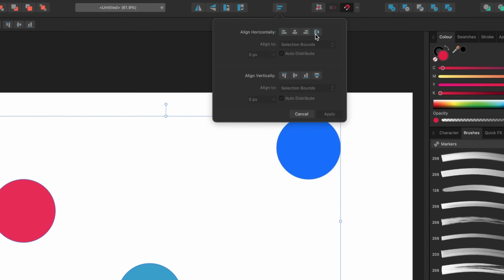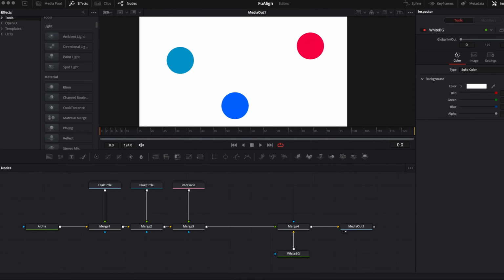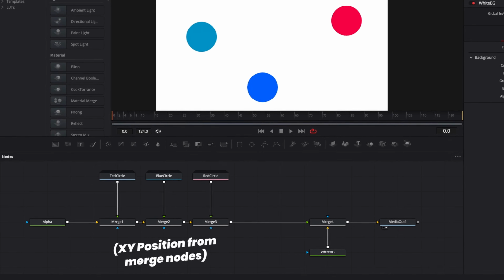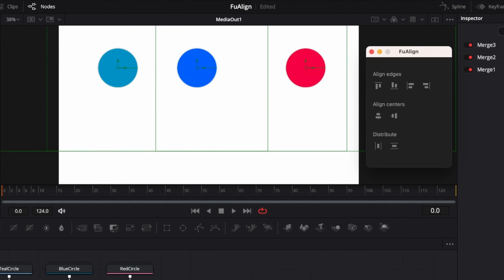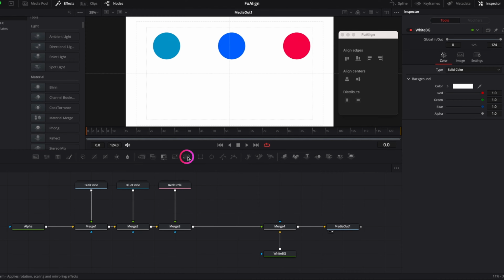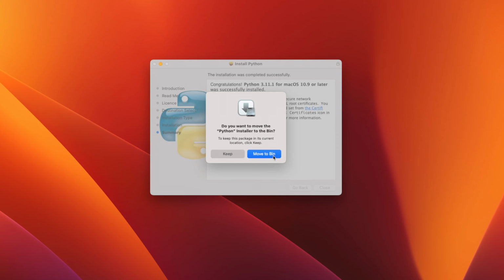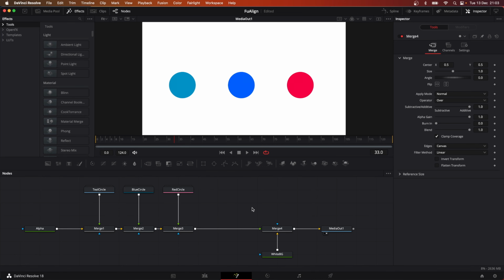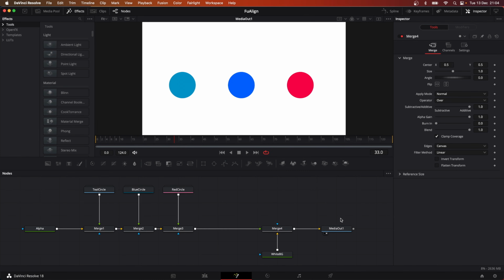Fusion Now Has an Align Tool! - FuAlign DaVinci Resolve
A massive thank you to the very talented @BrunoReisVideo for allowing me to make this video. In this video, I take a look at FuAlign, a new plugin for DaVinci Resolve that adds Align and Distribute controls to Fusion - similar to what you might find in Photoshop.

Buy Bruno a coffee as a thank you!

0:00 - What is FuAlign?
0:56 - How it Works
2:08 - Align to Comp Tip
2:47 - How to Install
3:51 - Tip for Quick Access